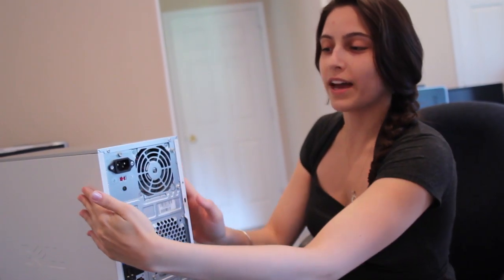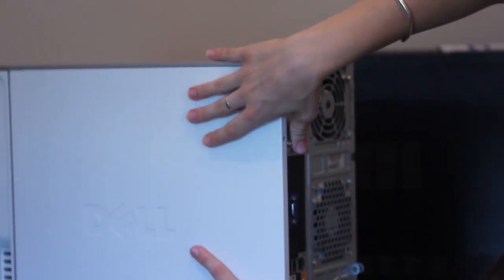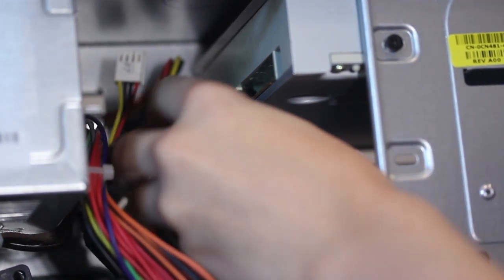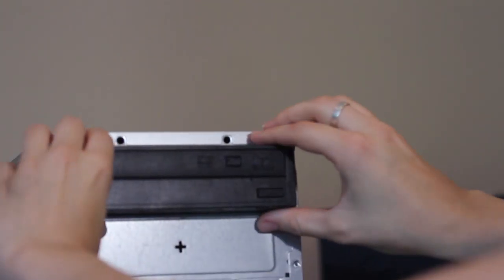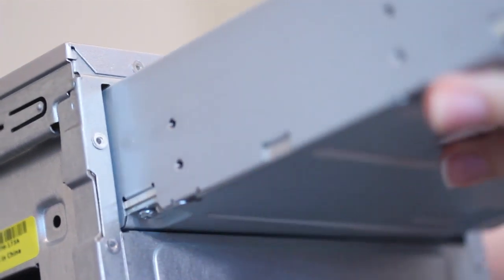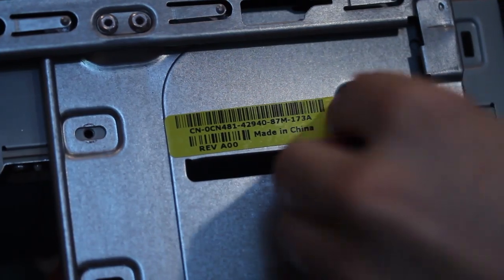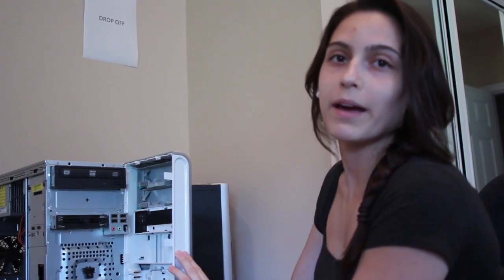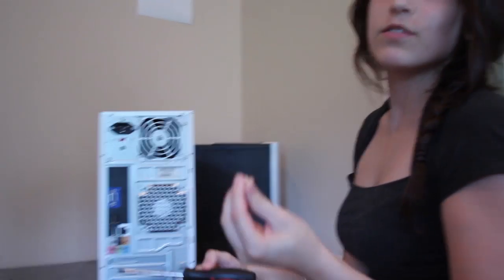How To replace Your Optical CD/DVD Drive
Tess gives a step by step tutorial on how to replace your optical (cd/dvd) drive

for more information on Do-It-Yourself projects and tips.  Use SevaCall to find high quality local professionals in real time. By specifying your location and what you need done, you will have up to 3 of the highest rated professionals who are able to help you connect with you in real time over the phone.

Seva Call is a Start-Up based in Potomac, Maryland that recently launched in the Washington DC Metro area. Seva Call assists consumers to speak with high quality professionals over the phone in real time. Seva Call is known for its speed and simplicity as it saves customers time. Seva Call formulates an algorithm for your specific service need. It takes into account your availability and location then matches it to the highest customer rated businesses in your area. A consumer receives a call within an average of 90 seconds after submitting a request and has the potential of receiving up to three calls back from the most appropriate company in descending order of a Seva Match. In short, Seva Call gets the job done!

Made by Kyle Joynes and Jason Yahoodain